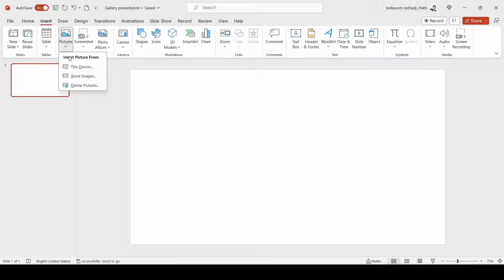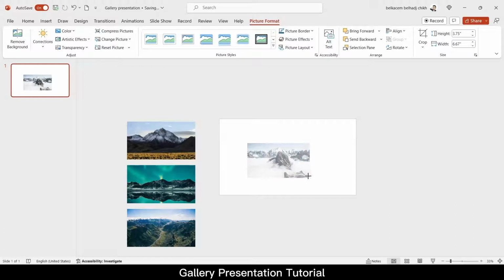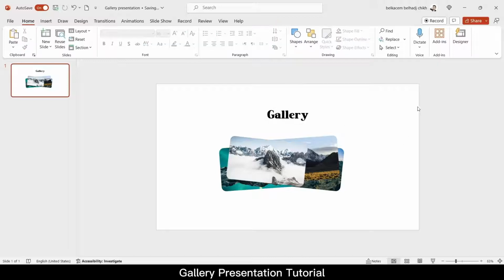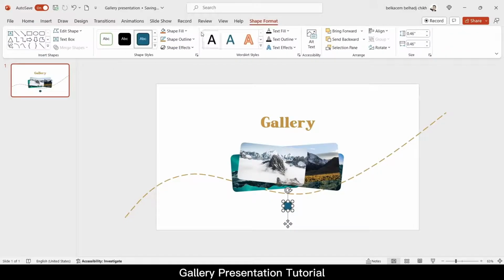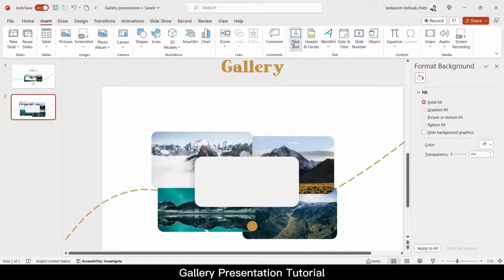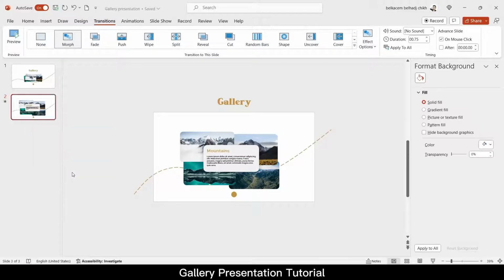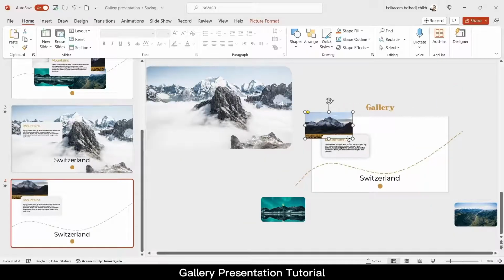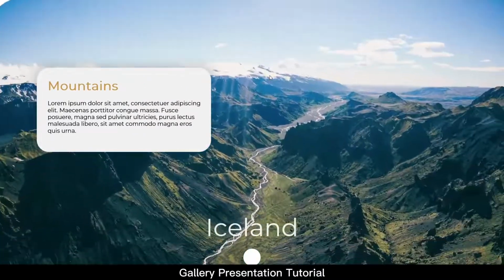Creating an Engaging PowerPoint Gallery Presentation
I'm very excited to launch our new course, designed from my experiences helping clients master presentation skills. From basics to advanced techniques used by top brands, this course has it all.

Other Free Presentation:
Porsche cars evolution presentation:

00:00 - Intro
00:35 - Slide 01
07:00 - Slide 02
11:00 - Slide 03
12:58 - Slide 04
13:50 - Slide 05
14:50 - Slide 06
15:28 - Outro